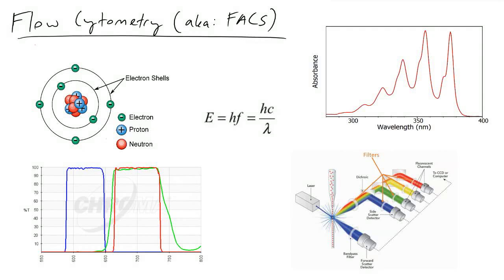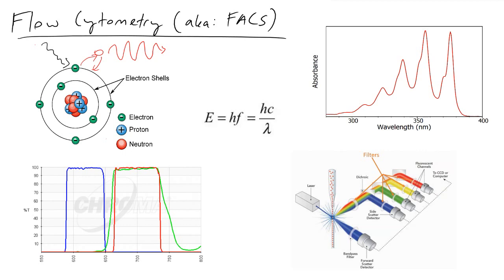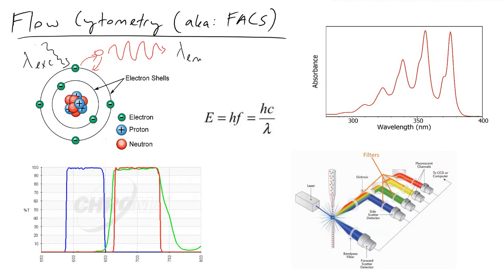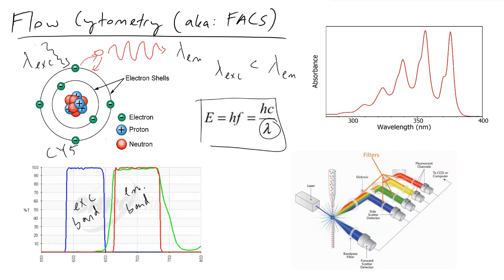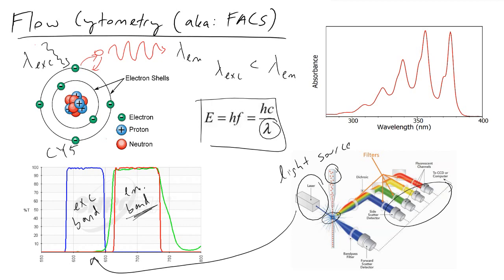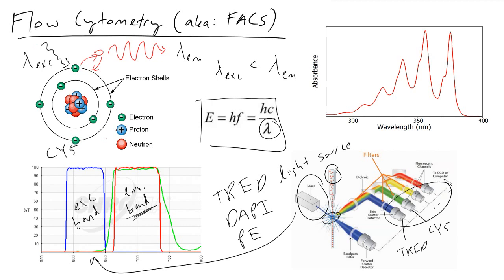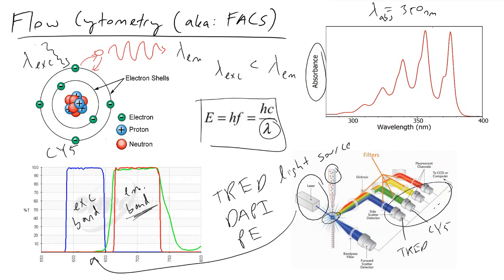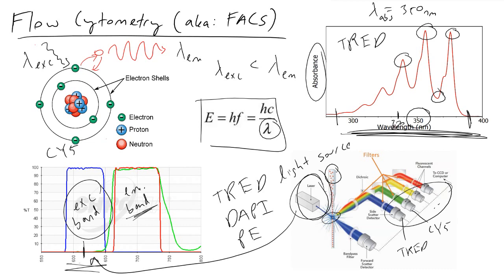Flow Cytometry and Fluorescence Activated Cell Sorting (FACS)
I discuss the basic principles behind Flow Cytometry and its uses in industry to help scientists and engineers quickly classify a population of cells using fluorescent markers or fluorophores. Fluorophores absorb photons that fall within an excitation band and emit photons of a lower energy (higher wavelength) in the emission band. Machines that perform flow cytometry operations are commonly referred to as Fluorescent Activated Cell Sorters (FACS) and are very high throughput depending on the instrument.